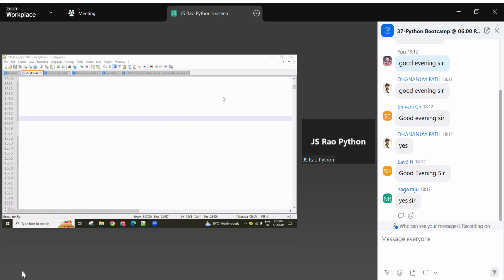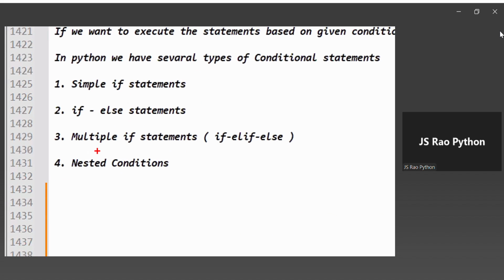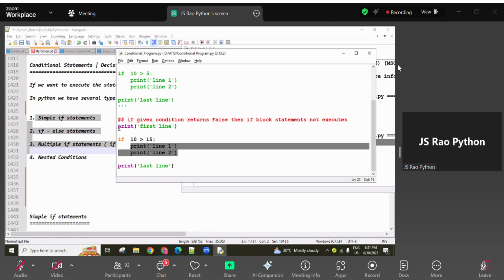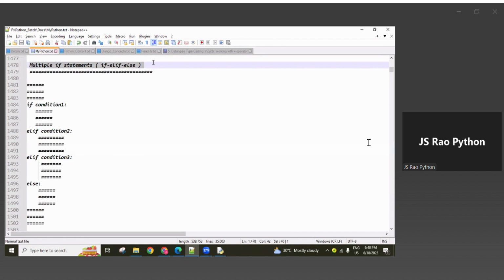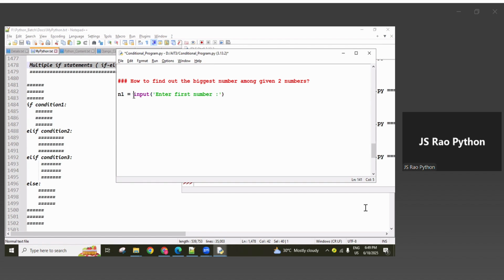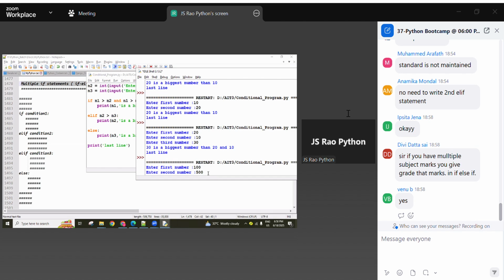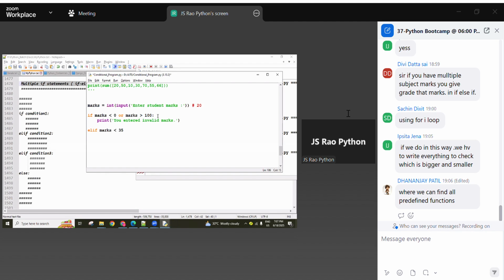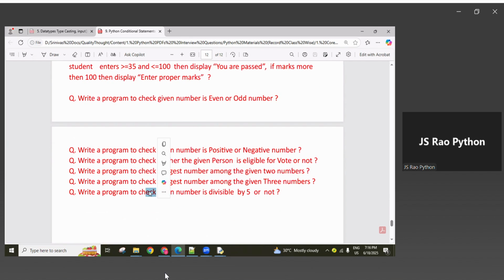Python session 13